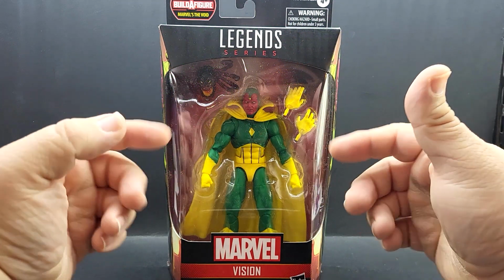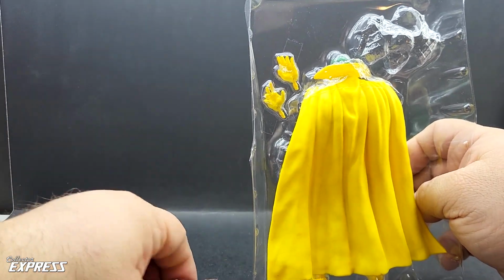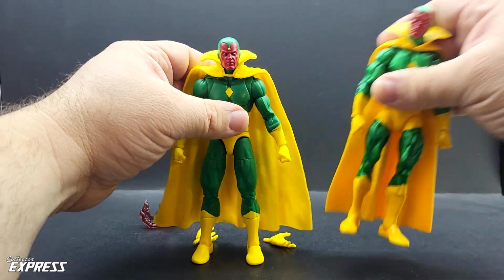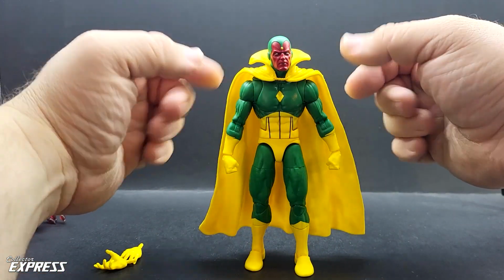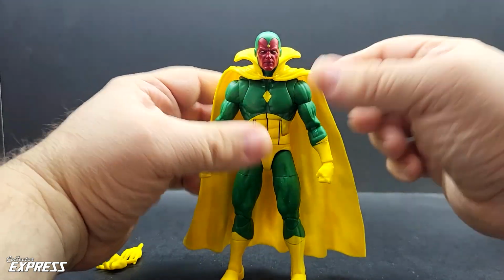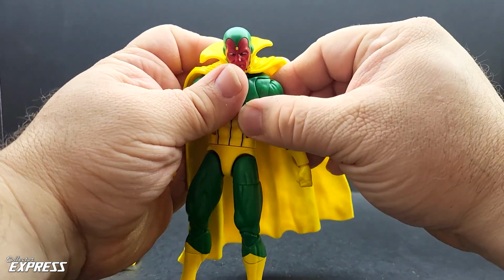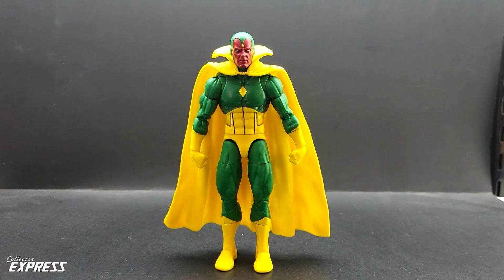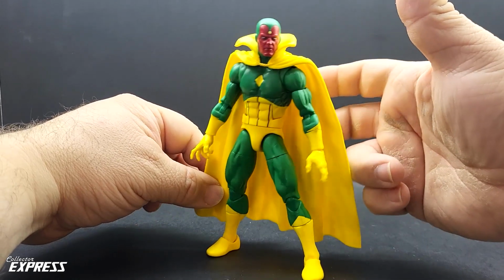Marvel Legends Vision | Avengers | The Void BAF Wave | Action Figure Review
This is a review of the Marvel Legends Vision Action Figure.

Marvel Legends Series Vision